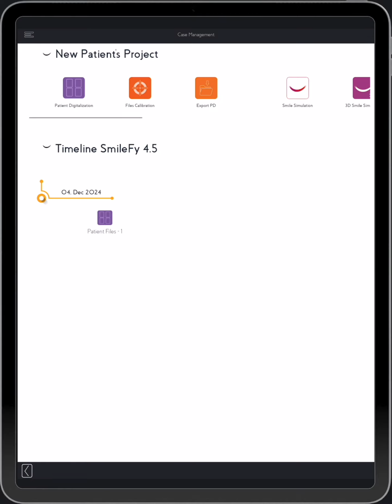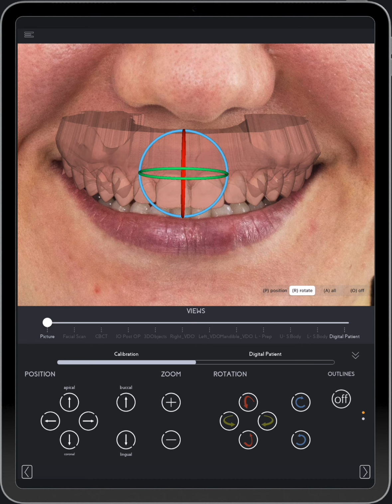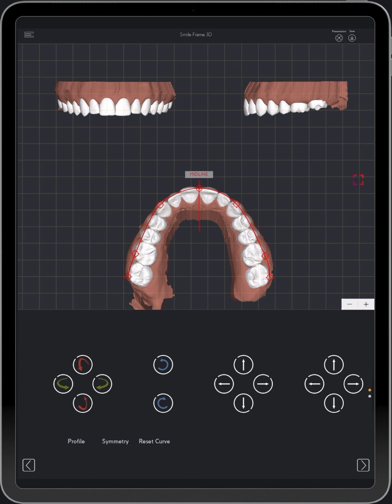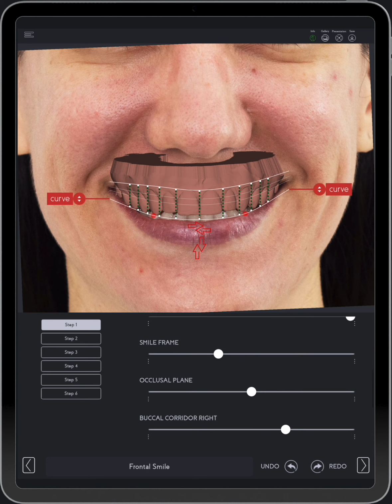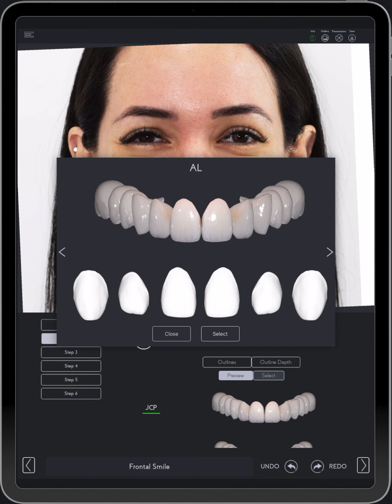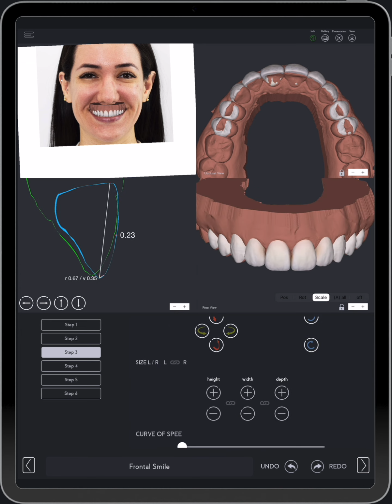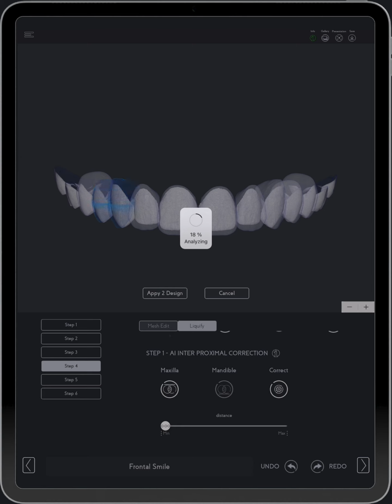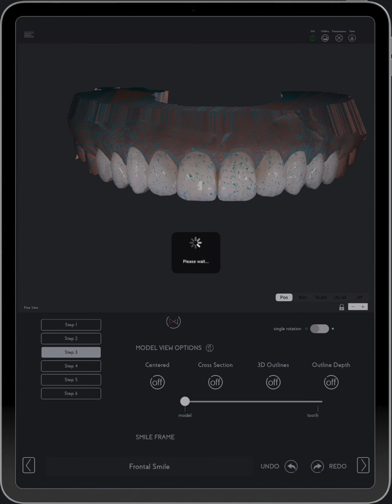How to create 3D print-ready digital Wax-Up in a few minutes with SmileFy 4 5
How to create 3D print-ready digital Wax-Up in a few minutes, facially-guided design, simple and fast, powered by 6-step workflow and Smilefy's AI.